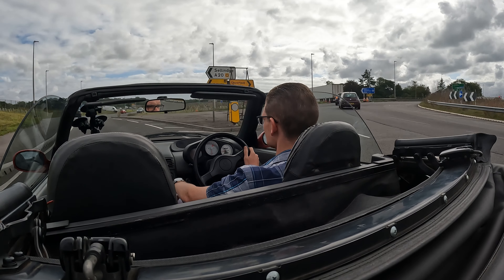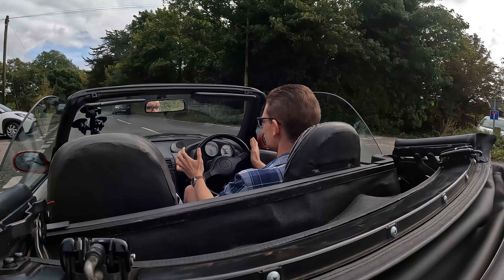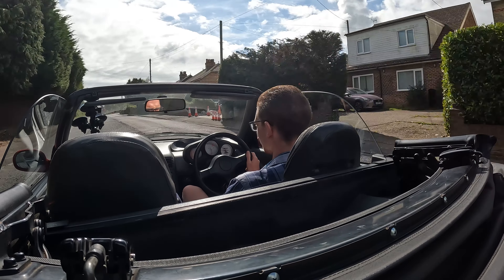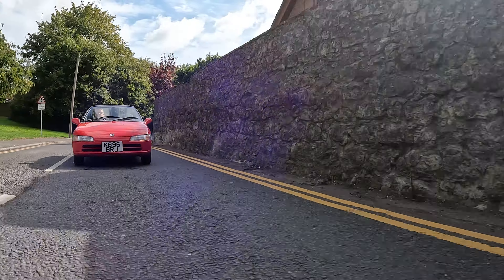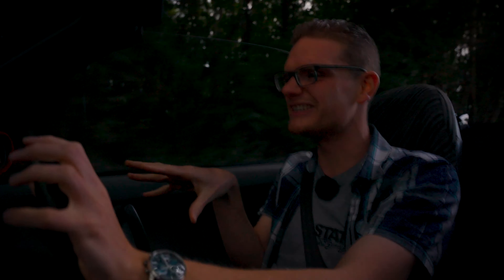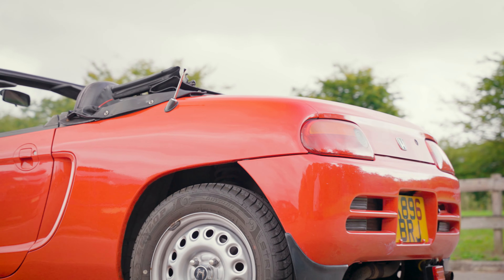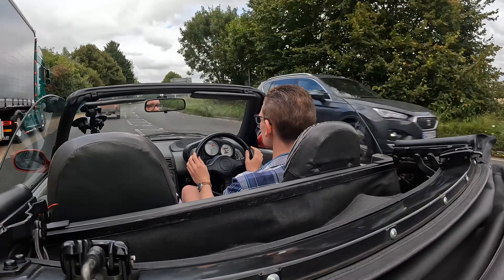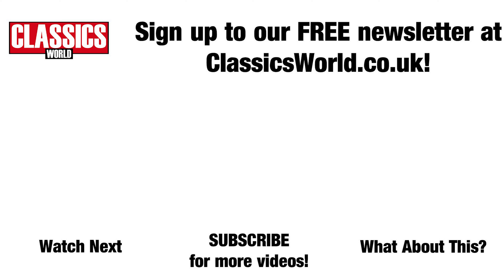Tiny Car, BIG Fun! Honda Beat Kei Car Road Test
In today’s road test, Joe takes the iconic Honda Beat for a spin! This little kei car may be compact, but it’s packed with personality and delivers an impressive driving experience. Join us as we dive into everything you need to know about this mid-engine, rear-wheel-drive gem, from its unique design to its handling, performance, and features that make it a true Japanese classic.

To get a quote on your classic, contact Peter Best Insurance Services

Thank you to Hobbs-Parker Classic Car auctions for supplying the car featured in this video. Find the catalogues for their upcoming auctions